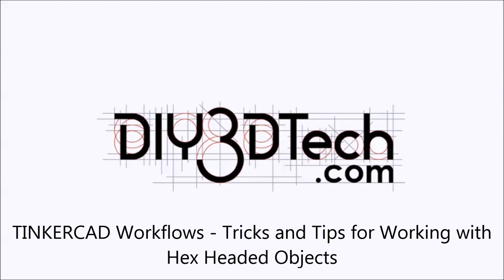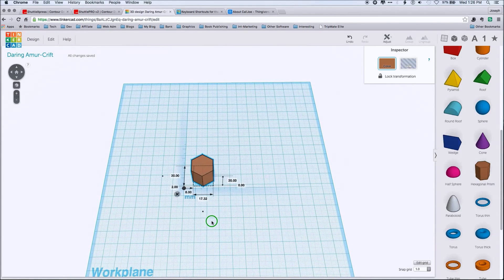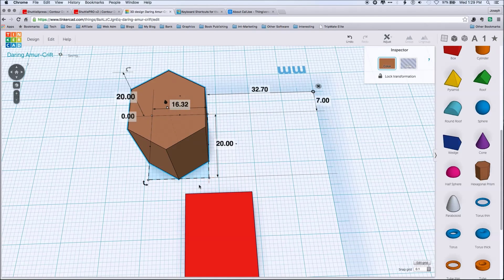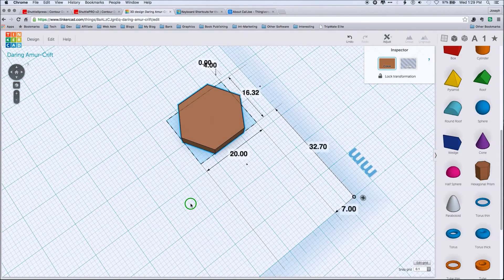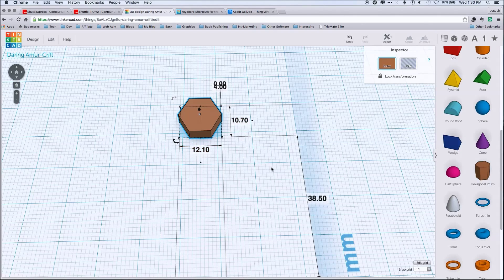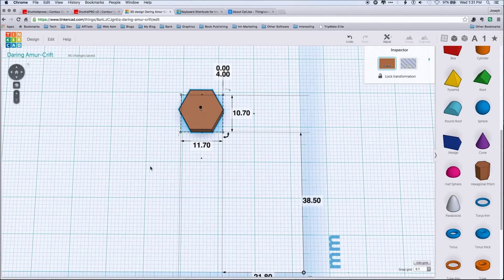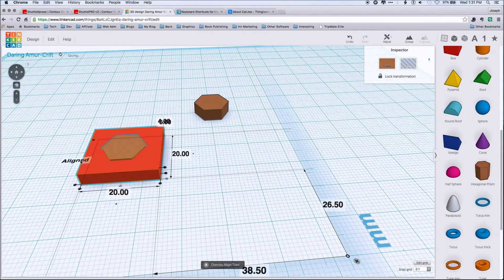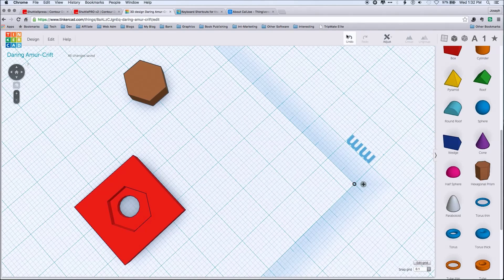TINKERCAD Workflows - Tricks and Tips for Working with Hex Headed Objects!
for more information on this and many other projects!  As in this episode we will be looking at tips and tricks for working with hex headed geometric objects for making nuts and bolts as this isn't as straight forward as it would seem and this video will save a ton of time and grief!

Tools for Working with TINKERCAD:
Contour ShuttleXpress Input Device

CONTOUR DESIGN ShuttlePRO V.2